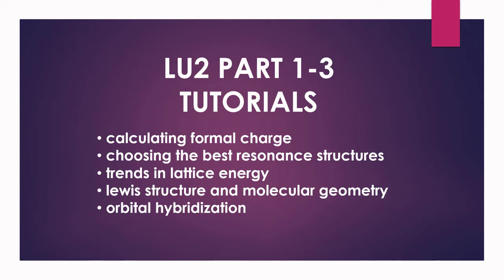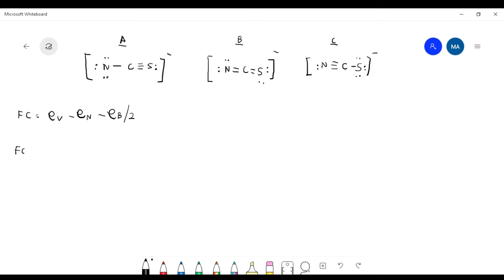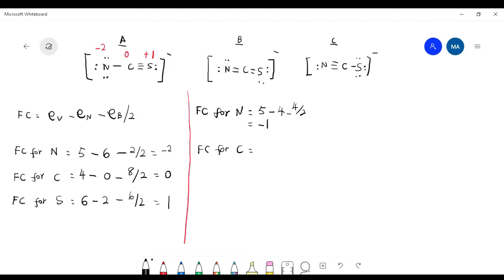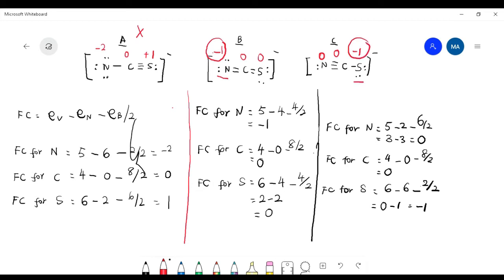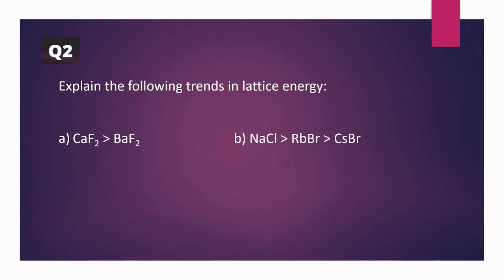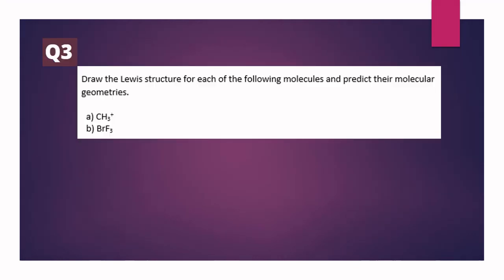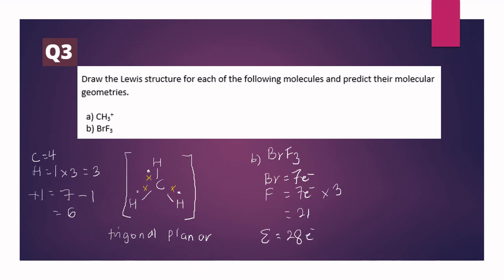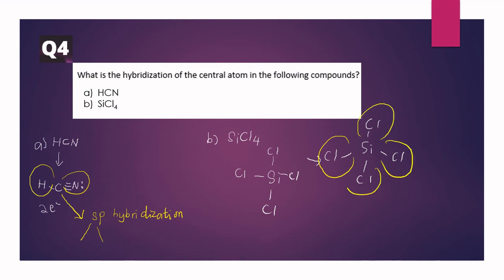Tutorial LU2 Part 1